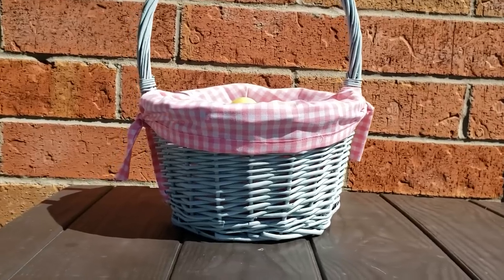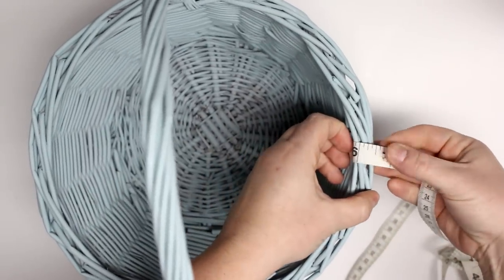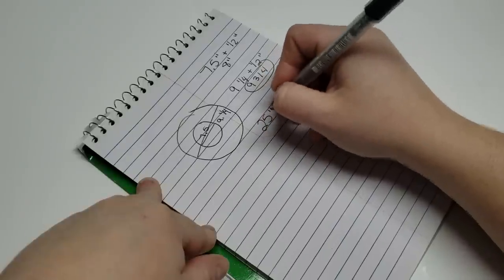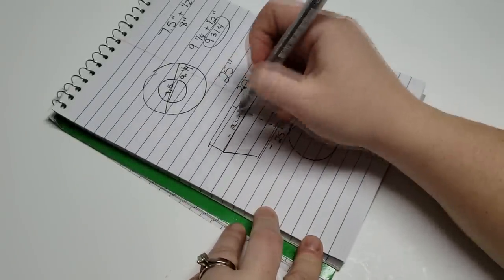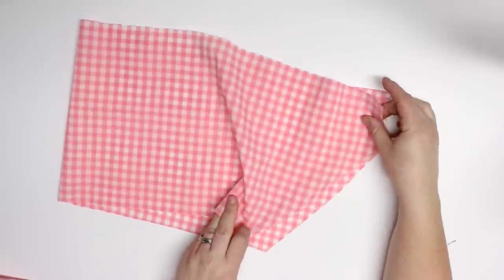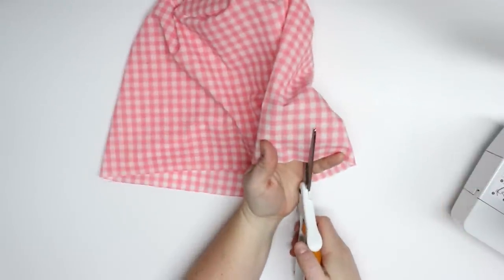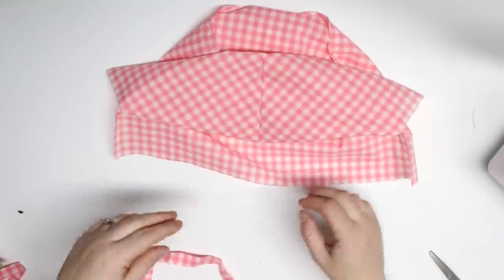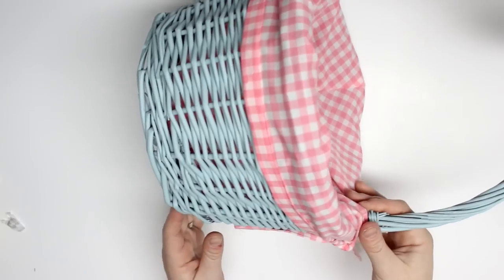Basket Lining Tutorial